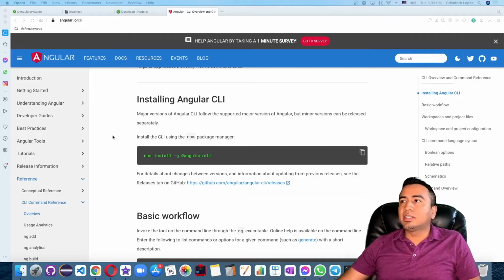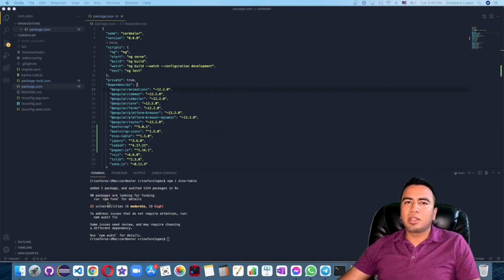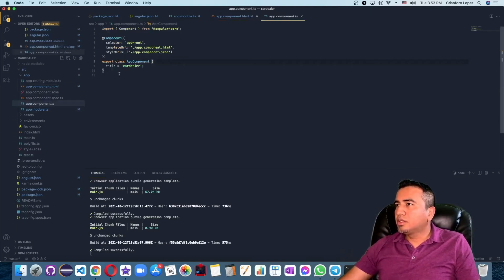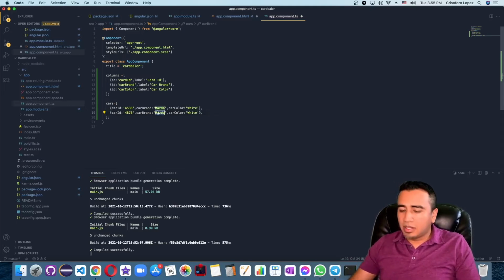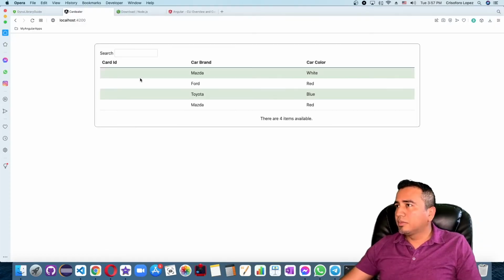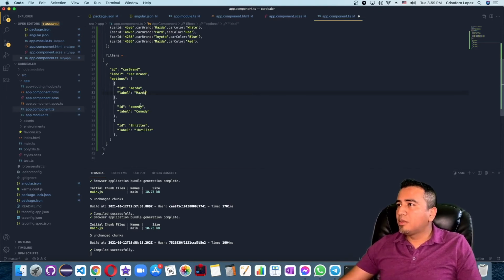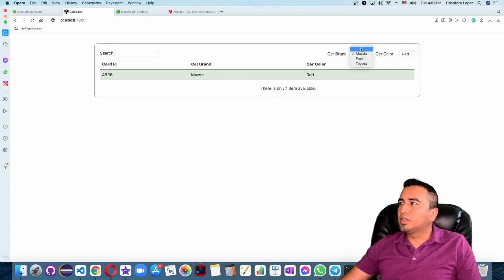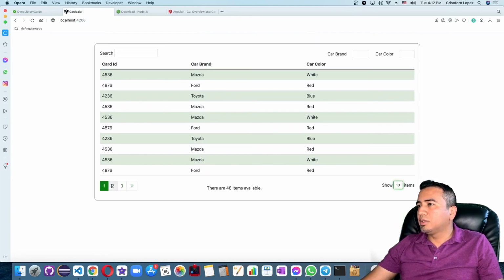Getting Started with DynoLibrary.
This is an introduction to the usage of Dyno Library, Dino table example implementation, you can find more information on how to use Dyno Library in